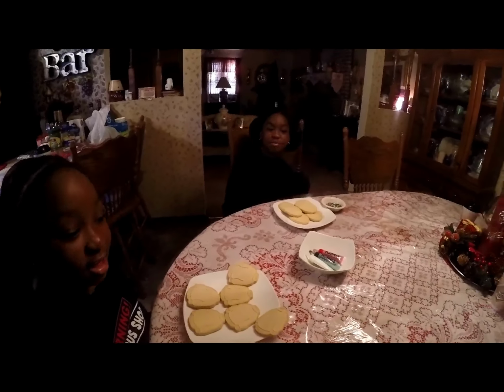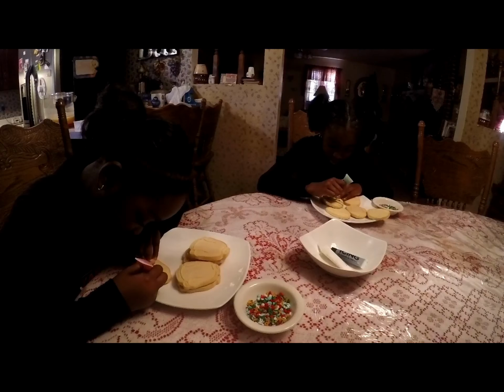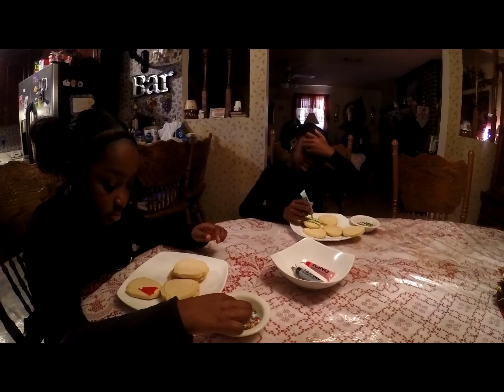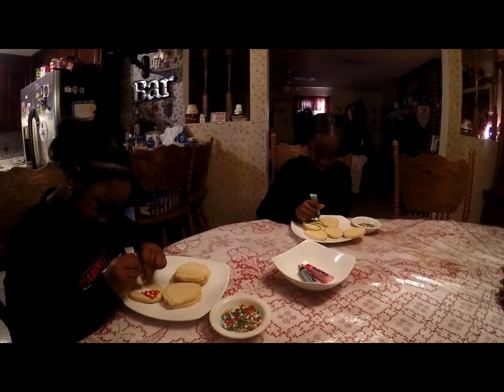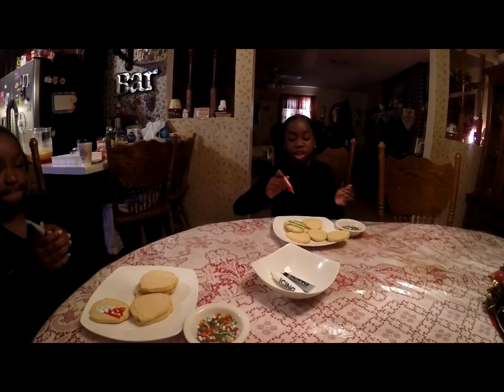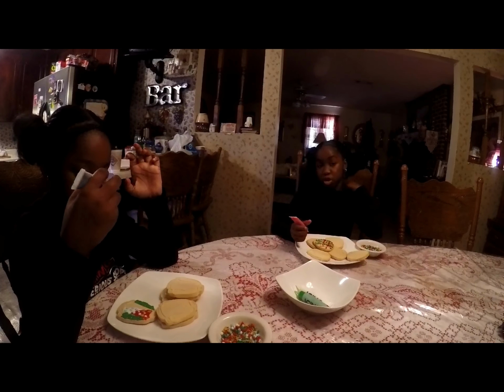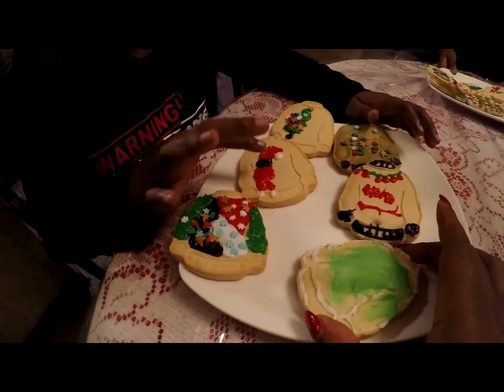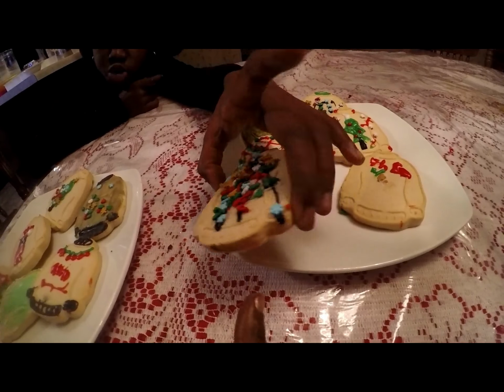Decorating ugly sweater Christmas cookies with my granddaughters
Remember to hit the notfication bell so you can always know when I upload.